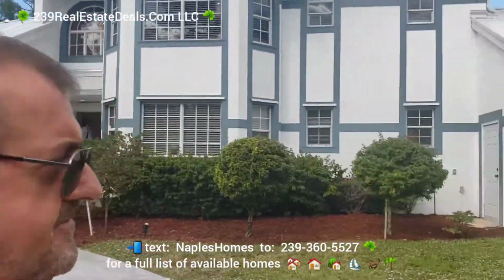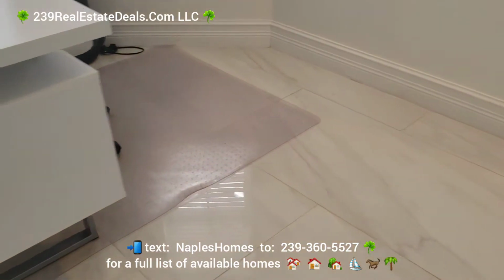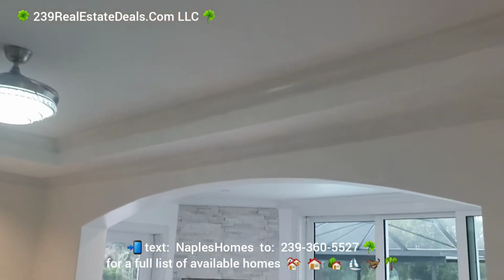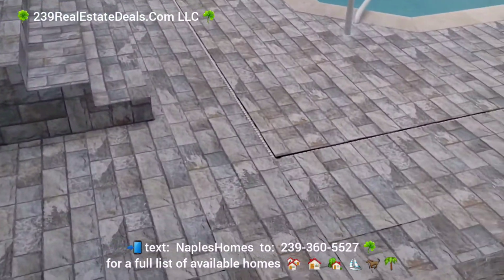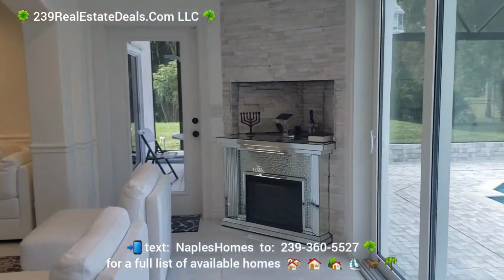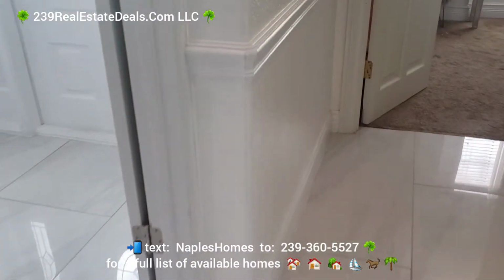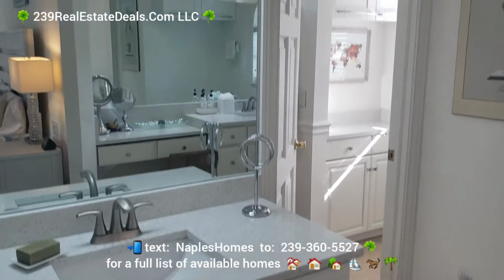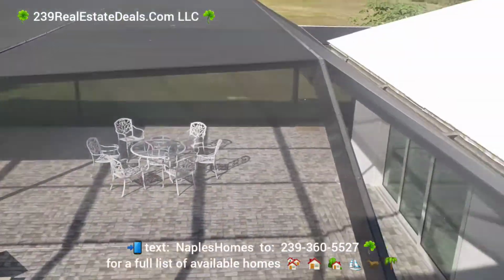6181 Shady Oaks Ln Naples FL 34119 Oakes Estates Preview Tour Hoey Team 239RealEstateDeals.Com LLC ☘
The Hoey Team 239RealEstateDeals.Com LLC, based in Naples, Southwest Florida are previewing 6181 Shady Oaks Ln, Naples FL 34119, in Oakes Estates for an Out of State Buyer.

Have a look at the Hoey Team 🍀 239RealEstateDeals.Com LLC ☘ quick tour of this home for sale with more information below, and let us know if you have questions; or if we can help you with real estate questions in any part of Florida.  We directly serve all of Southwest Florida; Lee and Collier counties, including the islands

👨‍💼 Please visit or share our Hoey Team ☘ Southwest Florida 🌴 informational website to help you and your friends & family with accurate up to date information, data & tools where you can accurately search all of Florida 🌴

Check out the market information for this zip code, 34119, comprising of many well known neighborhoods 👇

Check out the Real Estate Market Information for the overall Naples Area, comprising of many well known neighborhoods

Please reach out directly to the Hoey Team 🍀 239RealEstateDeals.Com LLC ☘ for information on any Southwest Florida City, Area, Neighborhood or Community; we help Sellers, we help Buyers; with your best interests in mind.

This is a link to some of our Hoey Team ☘ listings, the results from this link keeps changing as we list, market & sell more homes and properties here in Southwest Florida

Here is our Open House page with Virtual 3D Tours of some of our listings, this is available 24/7; and keeps changing as we List, Market, Negotiate and sell

The Hoey Team ☘ serve all of Southwest Florida, helping Sellers and Helping Buyers; check out our sales stats which can be accessed

Here is some information for people who are visiting the general Southwest Florida area which includes both Lee County and Collier County

Here is some information on 6181 Shady Oaks Ln Naples FL 34119 from the MLS Listing:

General Information for ML# 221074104
List Price: $2,350,000
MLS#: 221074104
Status: Active (10/22/21)
Address: 6181 SHADY OAKS LN
GEO Area: NA22 - S/O Immokalee Rd W/O 951
County: Collier
Property Class: Residential
Status Type: Resale Property
Subdivision: OAKES ESTATES
List Price / Sq ft: $627.84
Development: OAKES ESTATES
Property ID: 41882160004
DOM: 30
Furnished: Unfurnished
Approx. Living Area: 3743 - Floor Plan Service
Bedrooms: 5 Bed
Approx. Total Area: 7746 - Floor Plan Service
Baths: 3 (3 0)
Building Design: Single Family
Year Built: 1998
Listing Broker: Coldwell Banker Realty
Detailed Property Information for ML# 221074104
Property details: Stunning contemporary Oakes Estate home on 2.7 acres with no HOA or restrictions.
Located on a quiet cul-de-sac street with a circular stone driveway that brings you right to this gorgeous two-story residence.
This spacious home includes an open floorplan, dual first floor & second floor master suites and a gas fireplace that warms the formal living & dining room.
The arched wall details, nine-foot ceilings, large marble tile & many slider doors throughout the home convey a feeling of luxury.
The eat in kitchen offers plenty of storage with beautiful white cabinetry & a large island with seating for five.
The family room is light & bright with beautiful views of the expansive screened in pool, outdoor bar & grill & the large backyard that’s surrounded by fruit trees.
The upstairs master suite features its own dedicated A/C zone, a large balcony overlooking the pool & separate den or workout room adjacent.
This breathtaking property includes a two-car garage with expanded carport for additional covered parking.
Brand new to the market & sure to impress the most discerning home buyer.
Driving Directions for ML# 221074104
I-75 North/South to Immokalee Road East. Right on Oakes Blvd, then Left on Shady Oaks Ln. Third home on your Left with circular drive.
Ownership: Single Family
Pets: No Approval Needed
Lot Size: 2.73  acres
Elementary School: VINEYARDS ELEMENTARY SCHOOL
Middle School: NORTH NAPLES MIDDLE SCHOOL
High School: GULF COAST HIGH SCHOOL